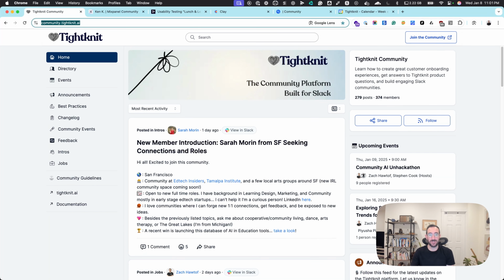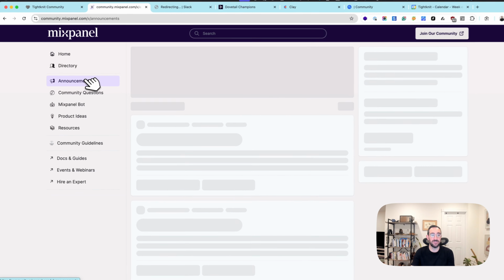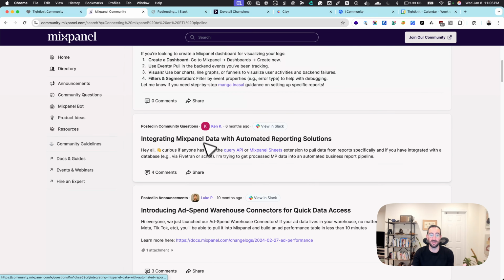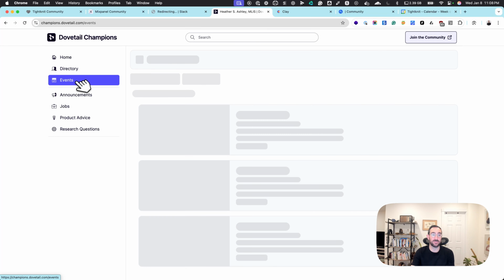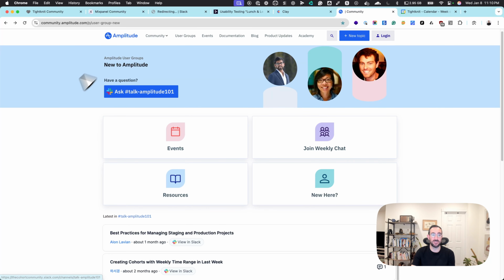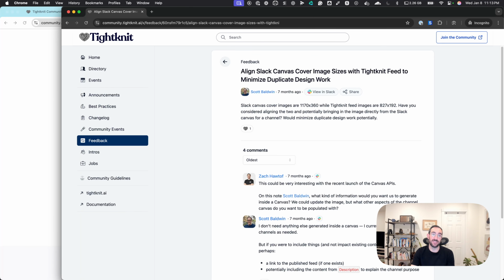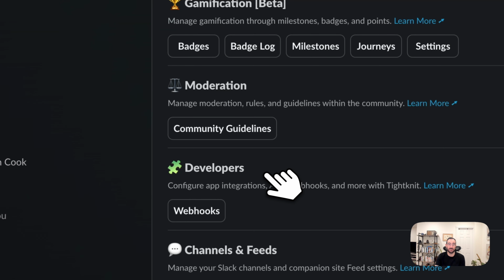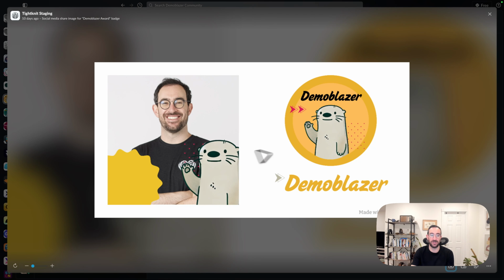Walkthrough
Tightknit is the premier community platform built for Slack.